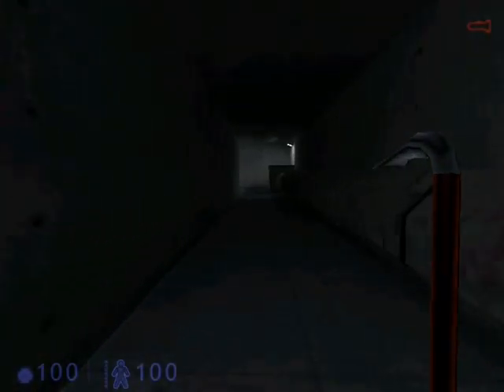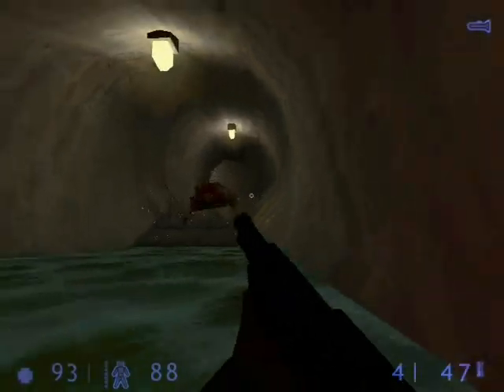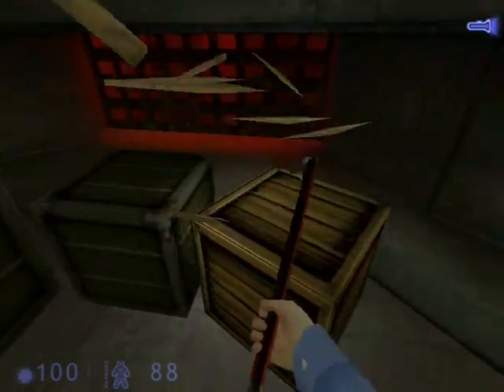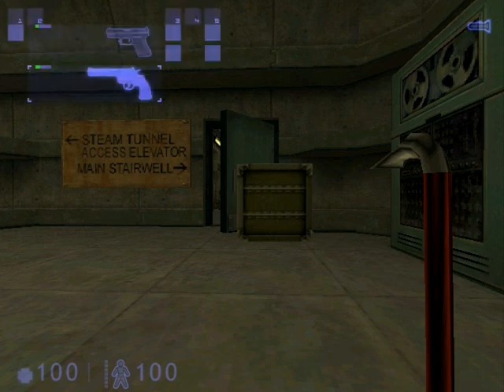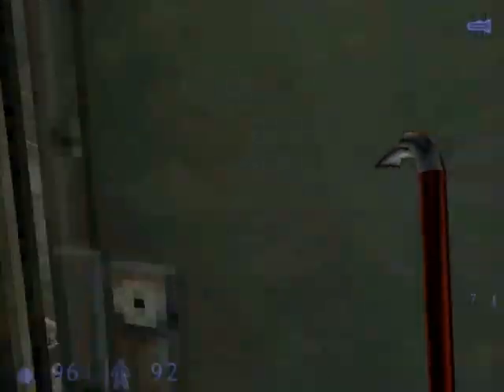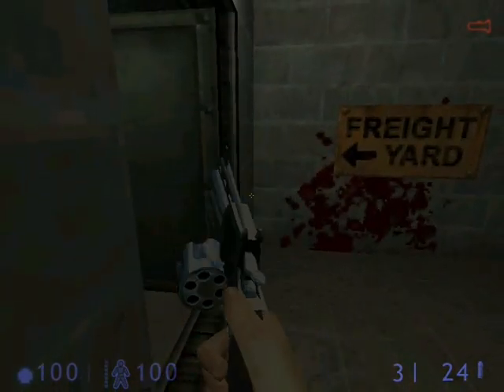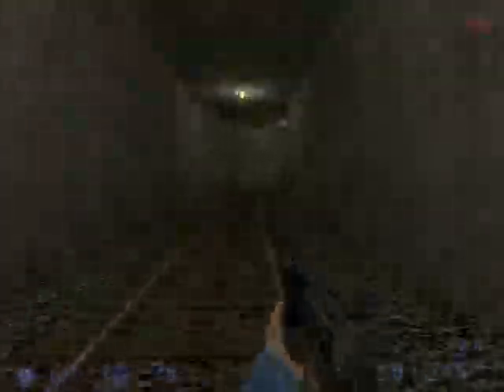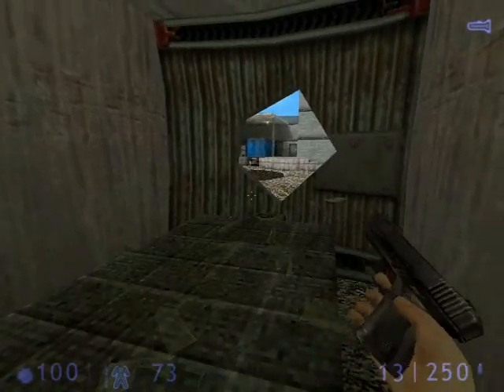Blue Shift (100%) Walkthrough (Chapter 4: Captive Freight)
Barney Calhoun reaches the surface and encounters the Marines. He rescues some scientists who have been locked away in railway cars in Black Mesa's classification yards. He manages to fight through wave after wave of Marines and reach Dr. Rosenberg. He and a team of fellow scientists were trying to escape Black Mesa until the Marines caught them.

Rosenberg advises Calhoun that the entire facility is surrounded by Hazardous Environment Combat Unit Marines intent upon killing all base personnel to cover up Black Mesa's research into extradimensional exploration. The only way to escape, Rosenberg explains, is to use an old prototype of the Lambda Complex teleporter; if it works, they can reach an obscure entrance to Black Mesa which (hopefully) has been overlooked by the Marines.